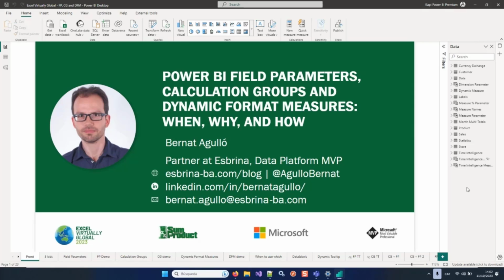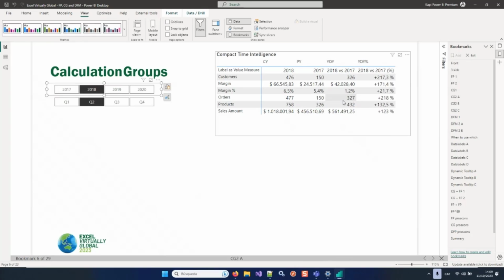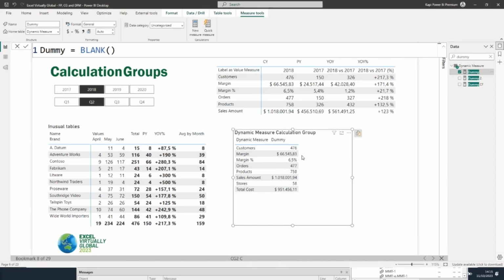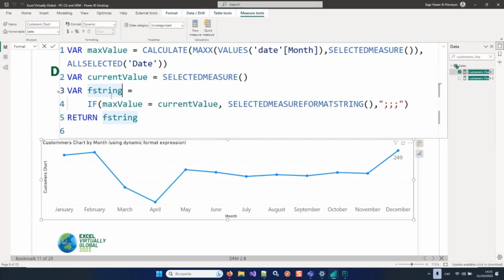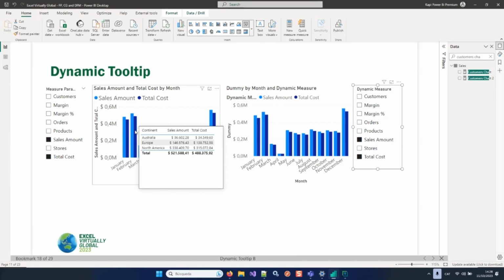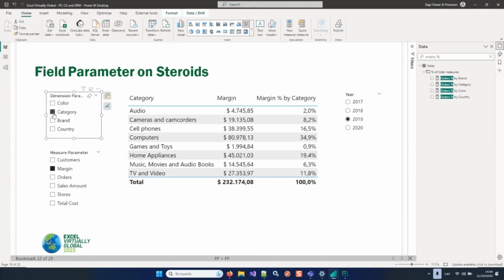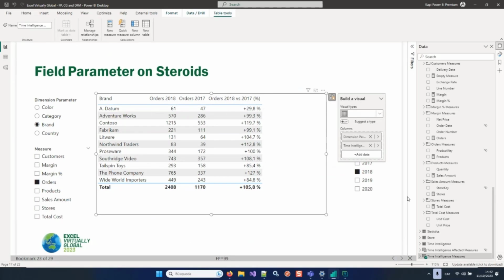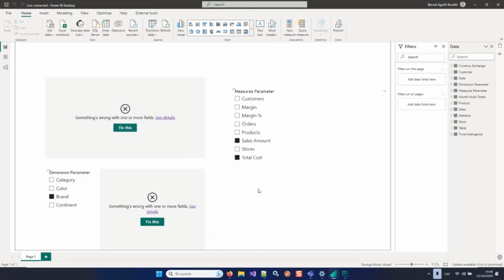28 BERNAT AGULLO Power BI Field Parameters, Calculation Groups and Dynamic Format Measures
Field Parameters, Calculation Groups and Dynamic Format Measures are three features of Power BI that often go unnoticed, but offer very powerful functionalities for your reports. In some use cases more than one can be used, so in this session we’ll dive in to their nature, advantages, disadvantages, similarities and differences by looking at different use cases.